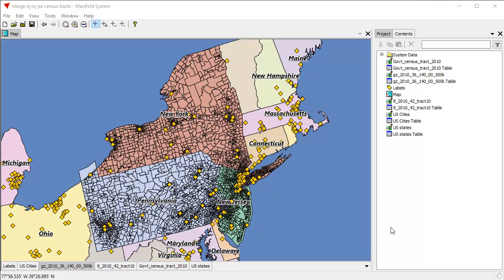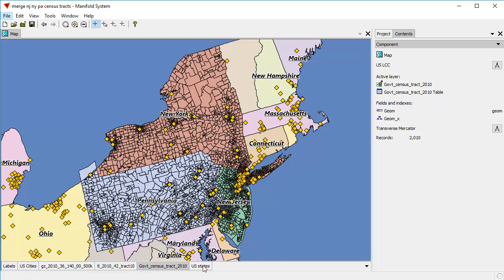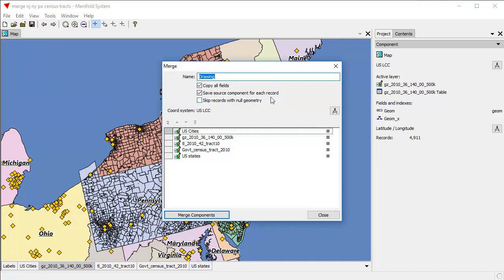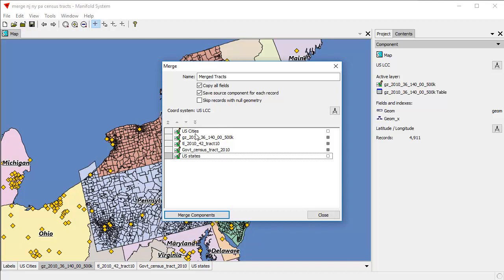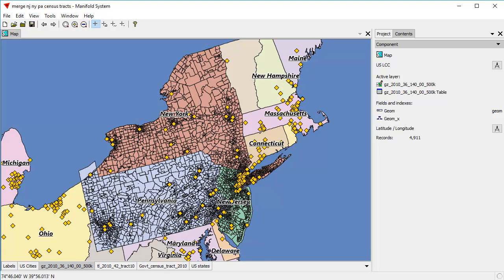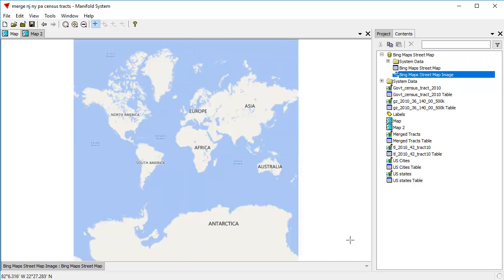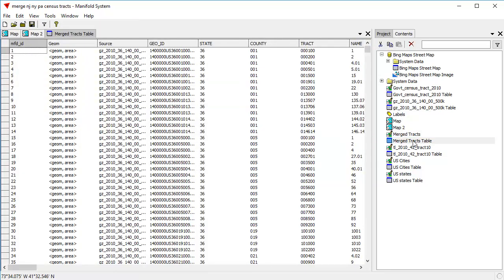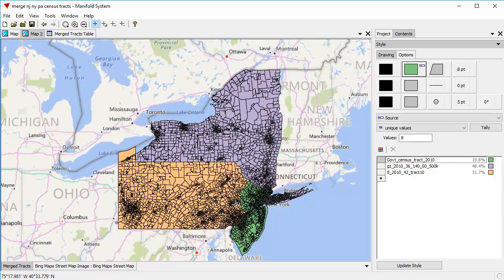Manifold 9 / Viewer - Merge Drawings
New builds in Release 9 and Manifold Viewer make it simple and easy to combine multiple drawings into a single drawing.  Drawings to be combined can be in different coordinate systems and contain a mix of objects, such as points, lines and areas, and all will be automatically combined into a drawing that has the desired coordinate system.  This video shows how to do that in a few effortless clicks with the Merge dialog, no programming required!